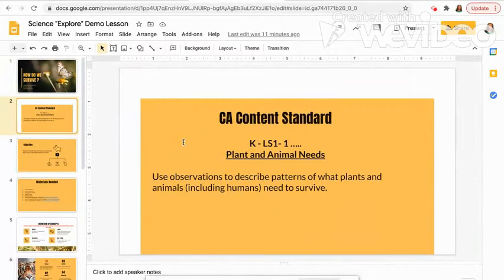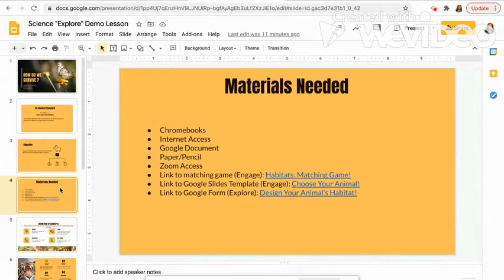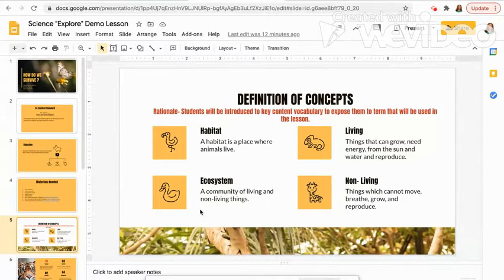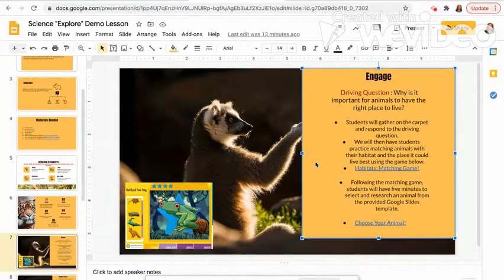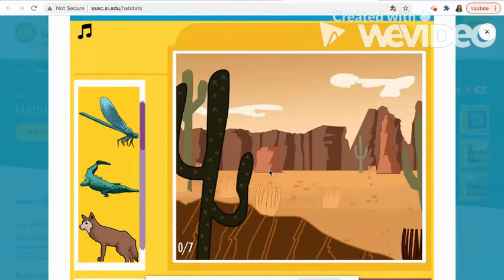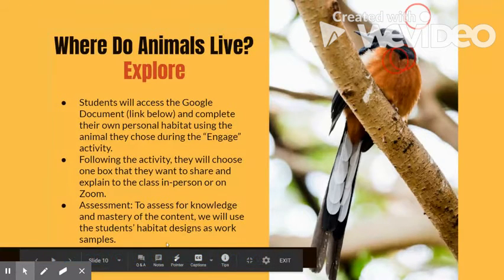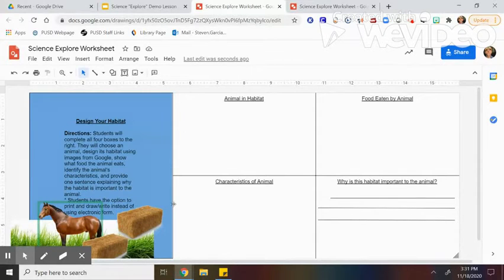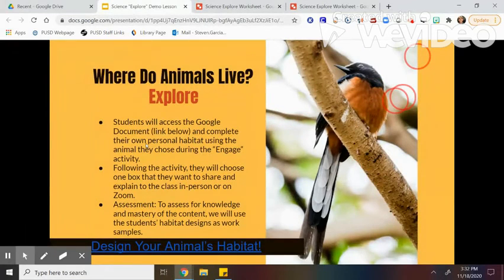Science Explore Demo!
Created for EDUC 492 "Science Explore Demo Lesson" at the University of La Verne by Josephine Robinson and Steven Garcia.